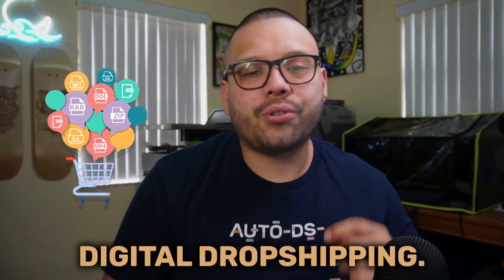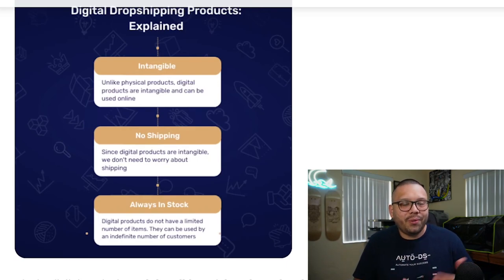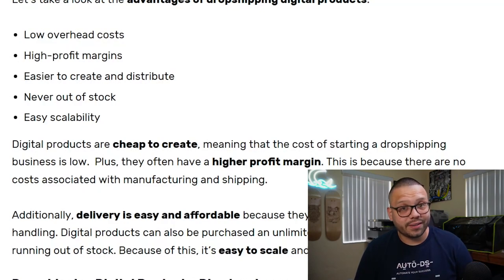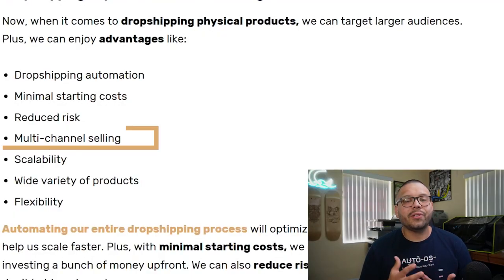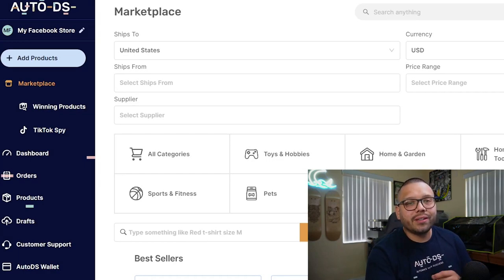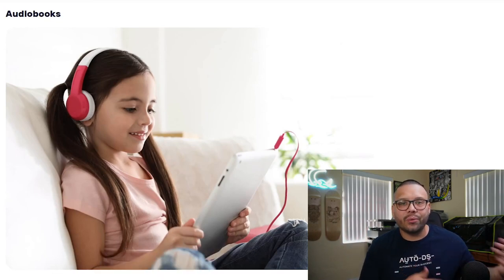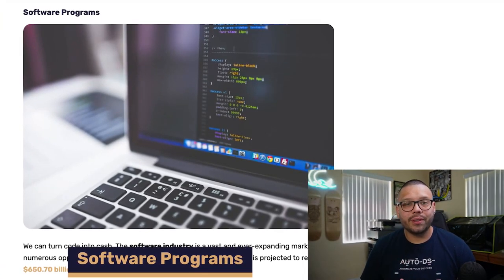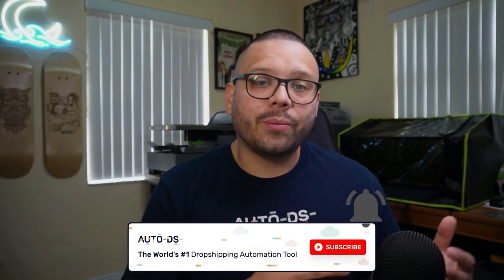What Is Digital Dropshipping? | Top Selling Digital Products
Curious about digital dropshipping and its potential for profit? This video breaks down the concept of digital dropshipping, guiding you through its workings and illustrating why it's a lucrative venture in the digital age.

Join us as we explore the following key points about digital dropshipping:

🔑 Understanding Digital Products
🌐 Digital Dropshipping Vs. Traditional Dropshipping
💼 Benefits of Digital Dropshipping

By grasping the intricacies of digital dropshipping, you open up a world of e-commerce opportunities that can bring substantial profits in the digital landscape.

Don't miss out on this chance to delve into the world of digital dropshipping. Watch the video now and unlock the insights you need to understand how digital dropshipping works and why it's a smart choice for your business!
Timestamps
00:00 - Introduction
01:07 - What is digital dropshipping?
02:48 - Digital vs. physical dropshipping
03:29 - Advantages of dropshipping digital products
06:00 - Disadvantages of dropshipping digital products
07:30 - Advantages of dropshipping physical products
09:42 - Disadvantages of dropshipping physical products
11:50 - Best products for digital dropshipping
19:33 - Conclusion